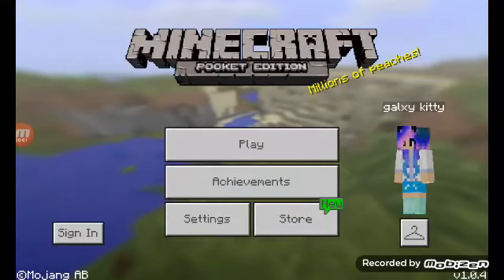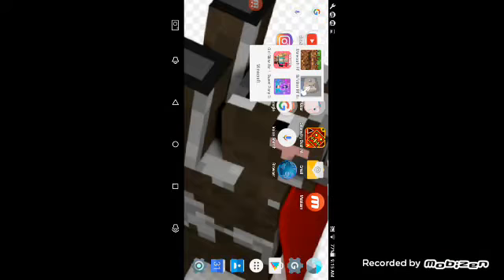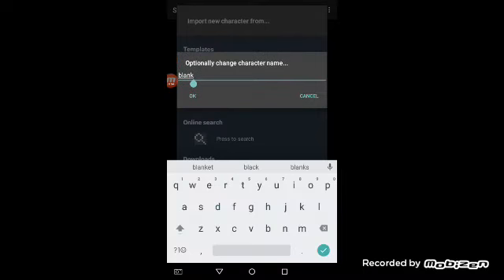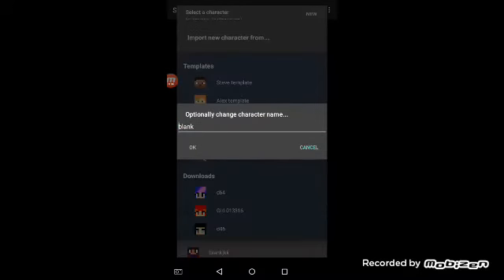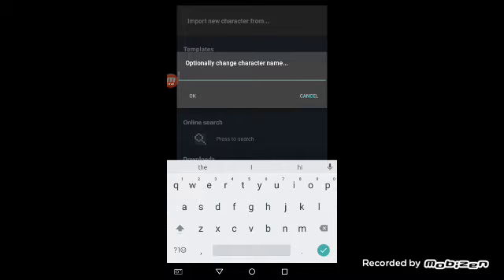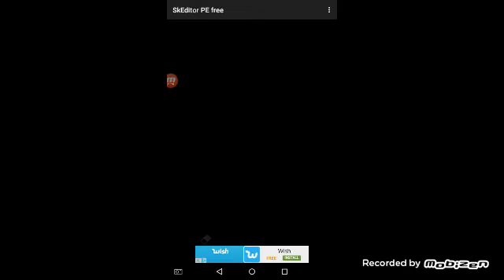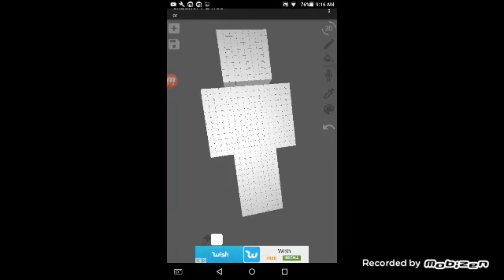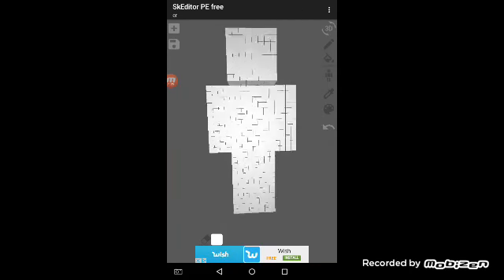Minecraft drawing contest plz watch whole video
Cows rules in video